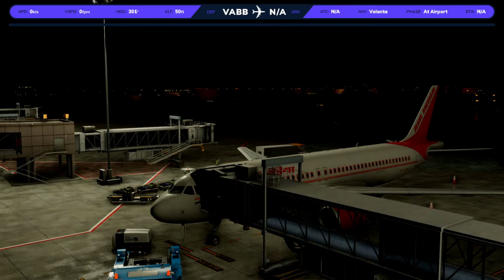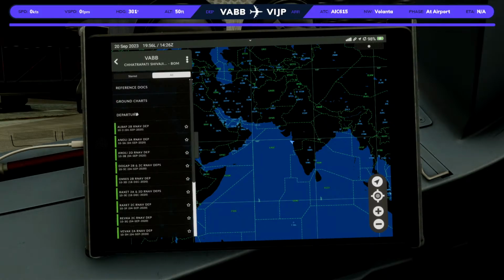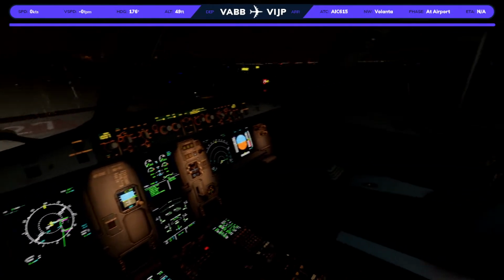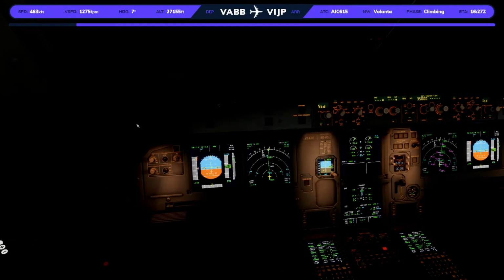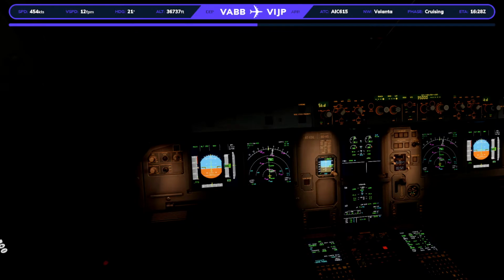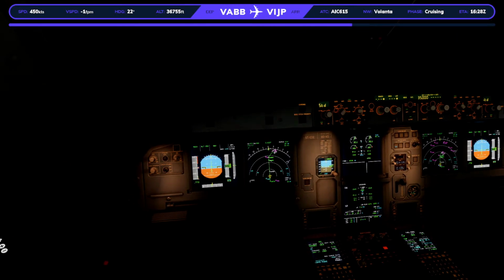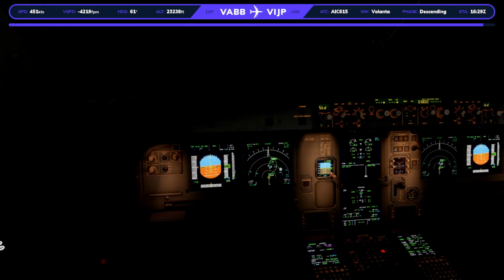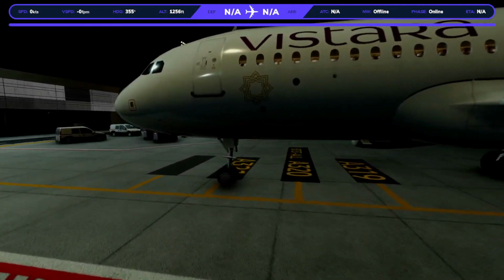Rendezvous Jaipur | VABB - VIJP | Fenix A320 | VATSIM | MSFS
🎯 Flight Plan 🗺️
Our journey will take us over some of India's most breathtaking landscapes. From the bustling metropolis of Mumbai to the historic city of Jaipur, this flight will showcase the diversity and beauty of India from the air. We'll be cruising at a realistic altitude, and you'll witness stunning aerial views along the way.

🏝️ Highlights 🏞️
🌃 Mumbai Skyline: Enjoy panoramic views of Mumbai's iconic skyline as we take off from Chhatrapati Shivaji International Airport.
🏔️ Western Ghats: Marvel at the scenic beauty of the Western Ghats as we fly over lush green hills.
🏞️ Rajasthan Deserts: Witness the transition from greenery to the arid landscapes of Rajasthan.
🕌 Jaipur's Pink City: Get a bird's-eye view of Jaipur's historic Pink City as we approach Jaipur International Airport.